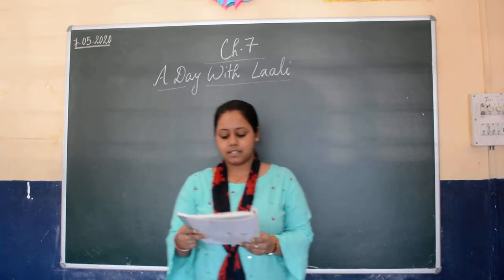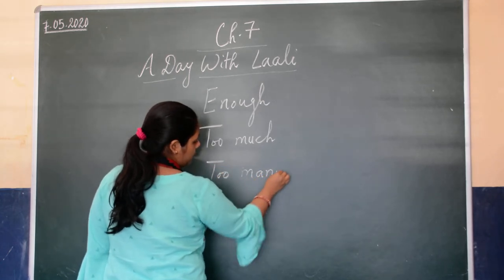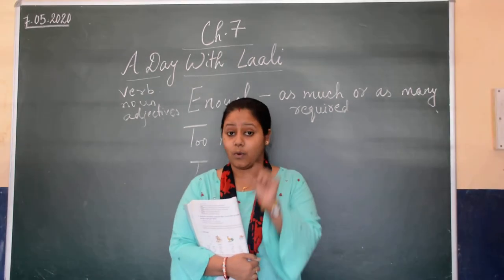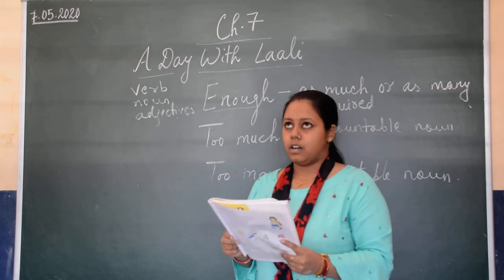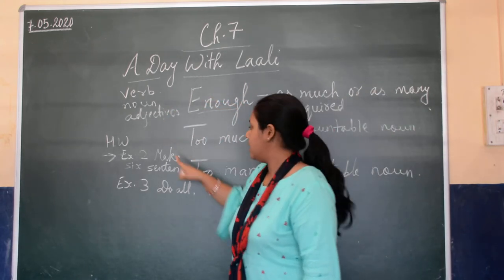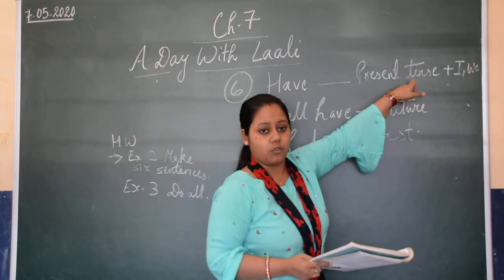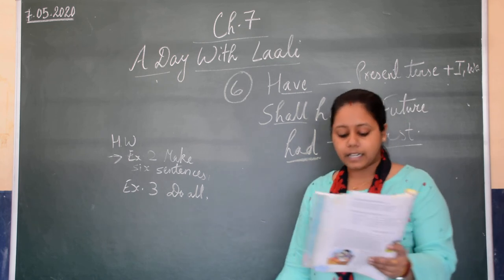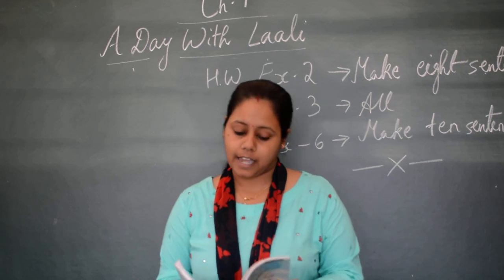Little Bells School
Class-4
Subject -Active English
Chapter-7